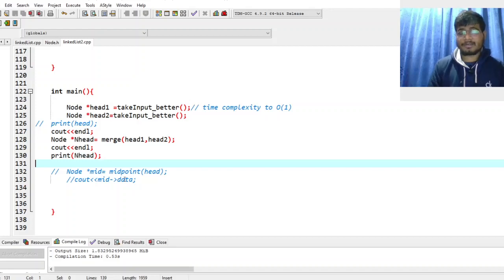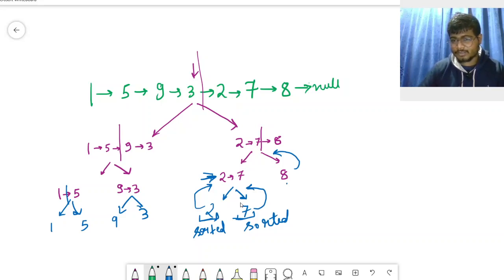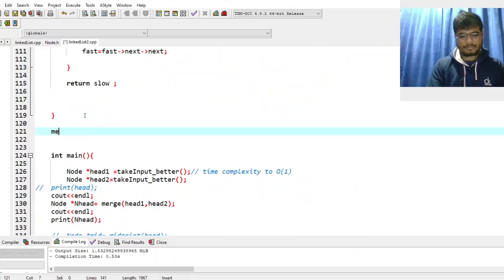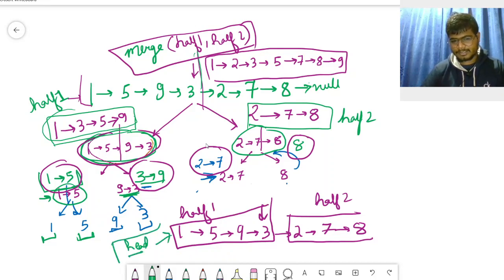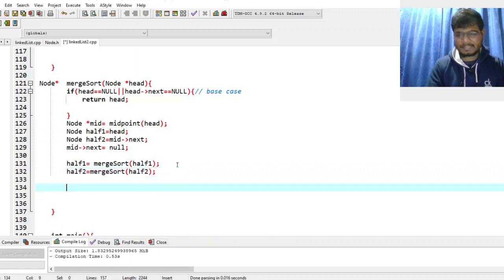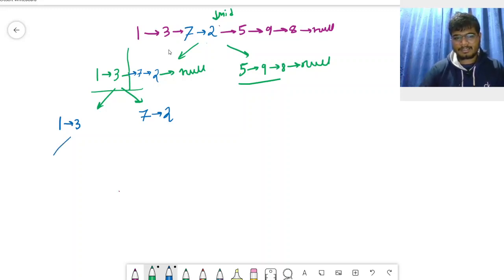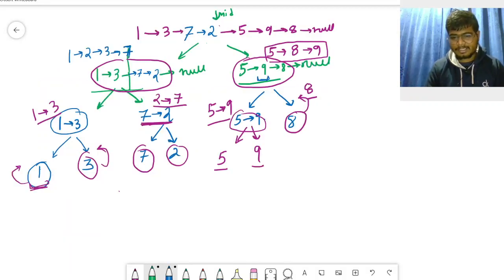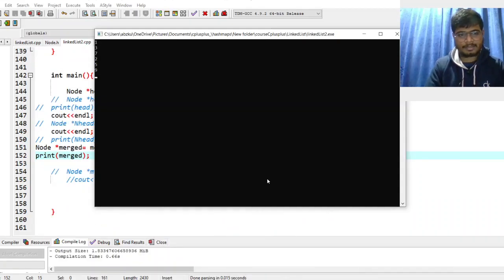Merge Sort in Linked List - C++ Programming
We will understand about merge sort in Linked List with Code in C++ Programming